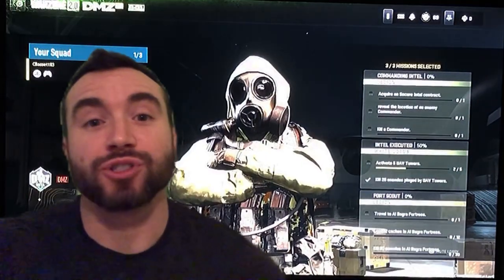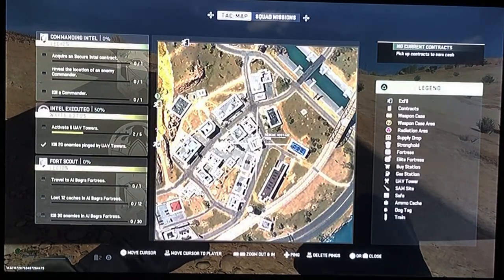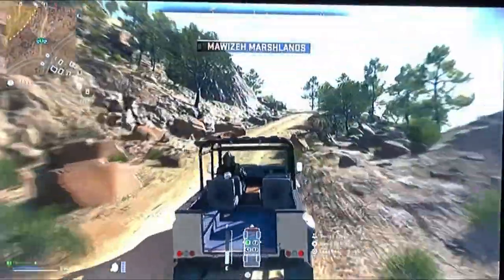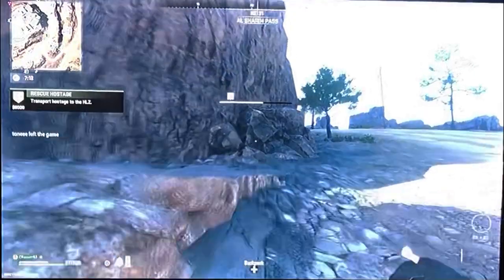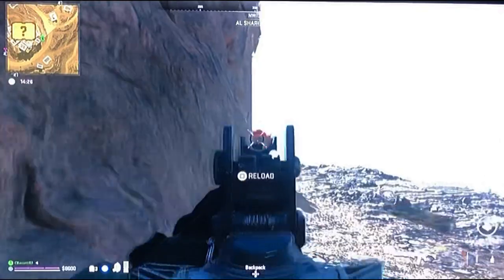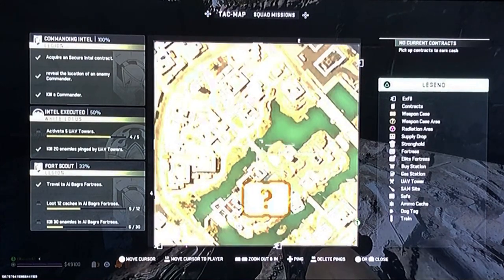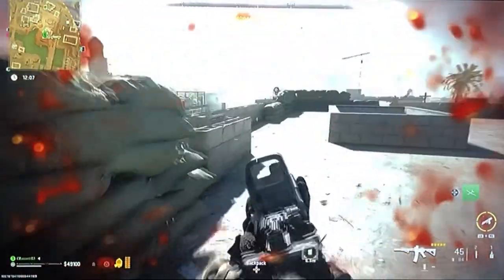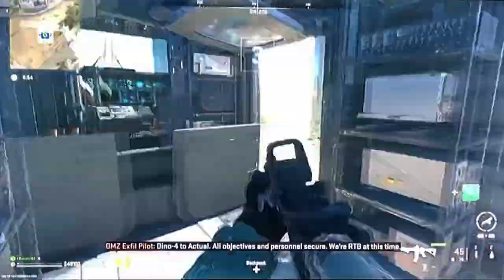DMZ SOLO Guide for Juggernaut Weapon Case Modern Warfare 2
Modern Warfare 2 DMZ solo guide for Juggernaut Weapon Case. Best strategy to kill, loot and easily extract the weapon case. Breakdowns on effective solo loadout, weapons and gear. How and what to loot for solo DMZ survival.

Thanks for using my link!😁👍